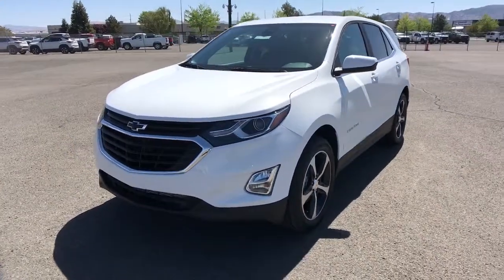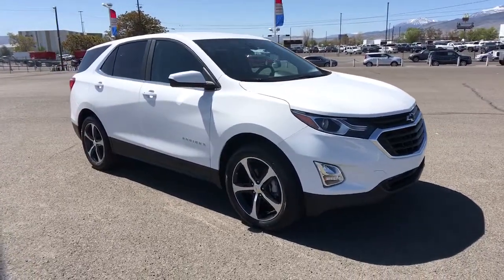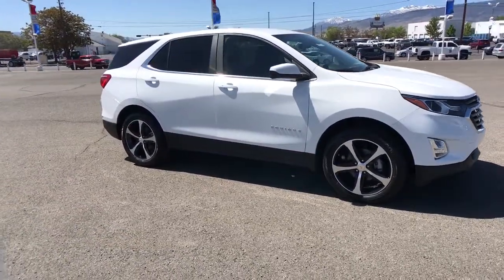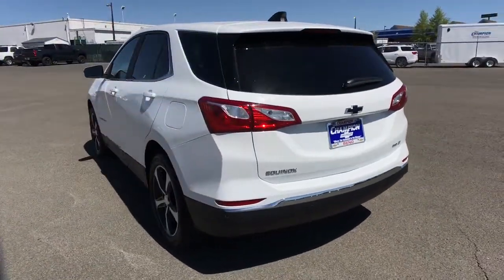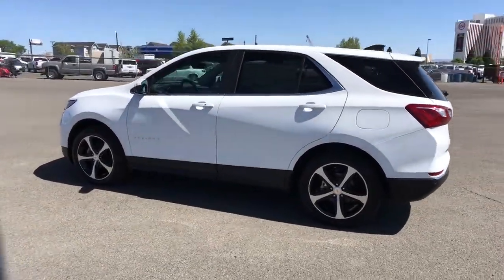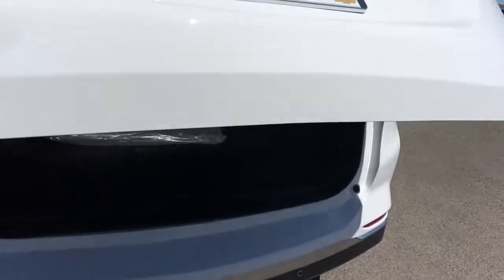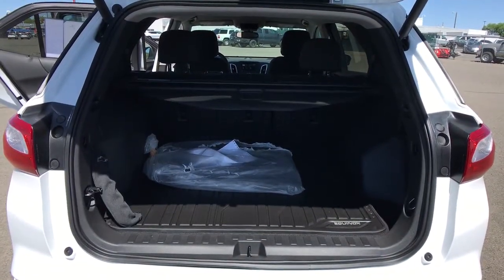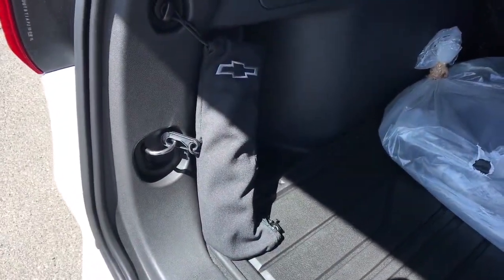2021 Chevrolet Equinox Carson City, Reno, Yerington, Northern Nevada, Elko, NV 21-0921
Summit White New 2021 Chevrolet Equinox available in Carson City, Nevada at Champion Chevrolet Reno. Servicing the Reno, Yerington, Northern Nevada, Elko, NV area.